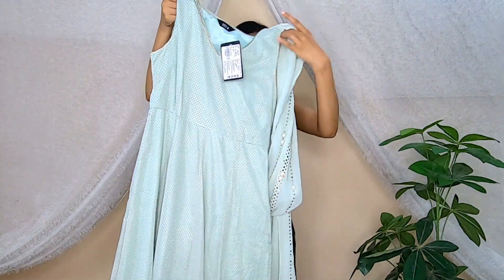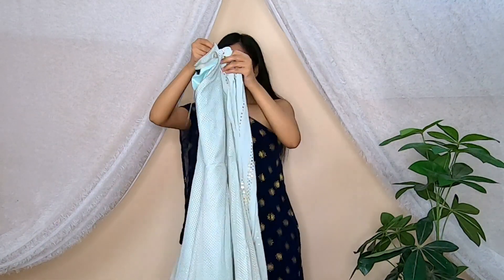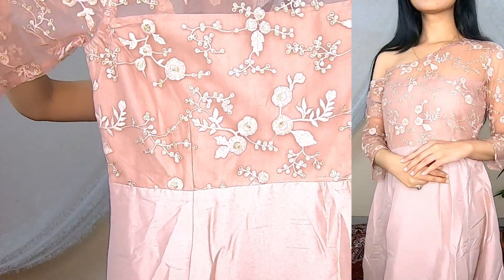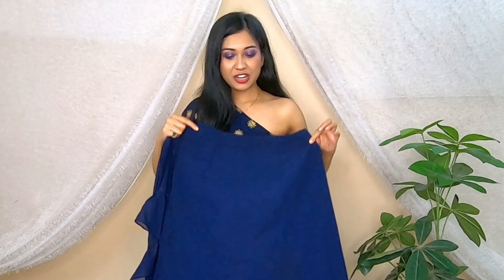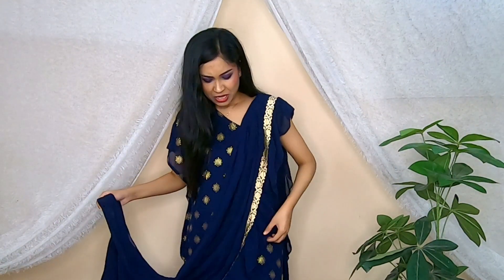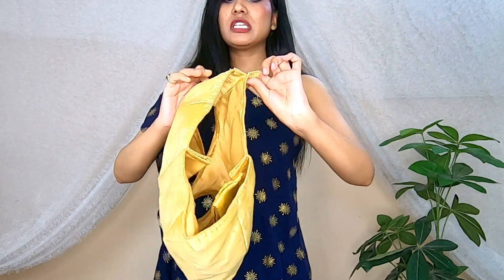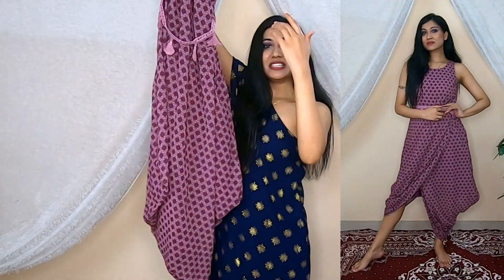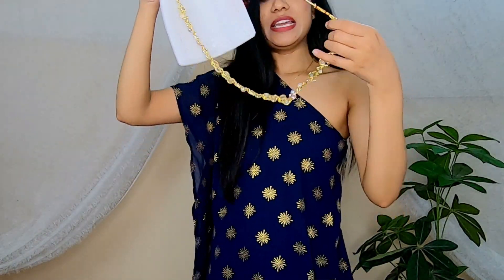Indya Shopping Haul 2021 | Diwali Outfit Ideas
Hi Guys, here are some amazing festive wear from  @Indya  , which I bought from Amazon. Let me know which one you like the most in the comment box below :)

1. Light Green Dress

2. Blue Saree

3. Dhoti Dress

4. Net work Dress

5. Necklace